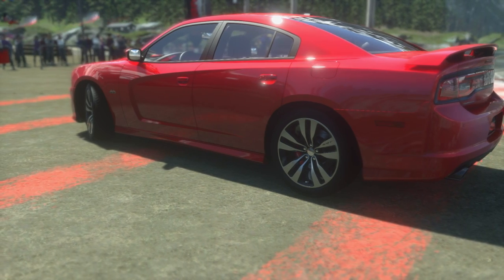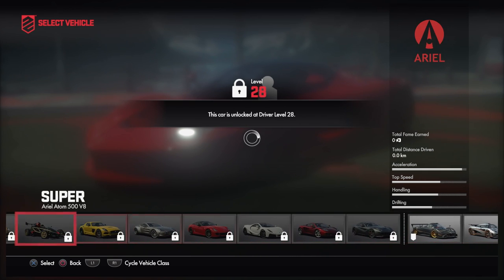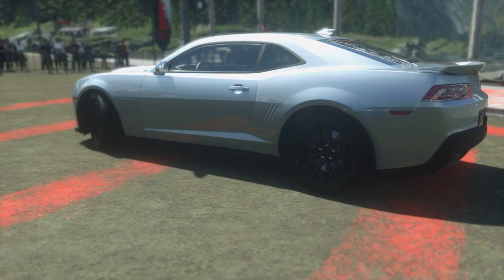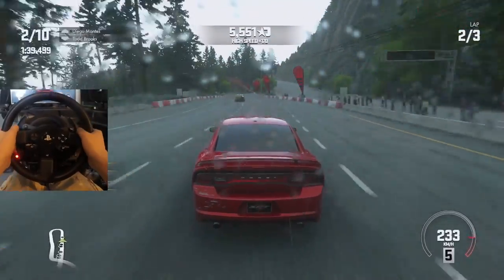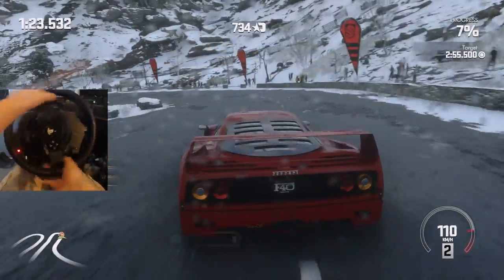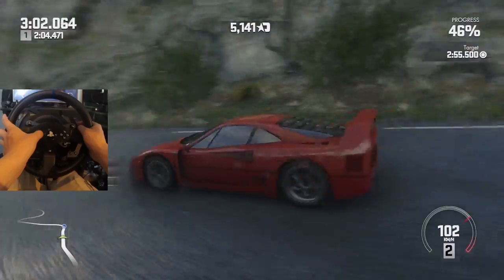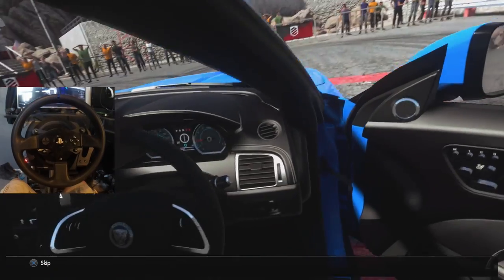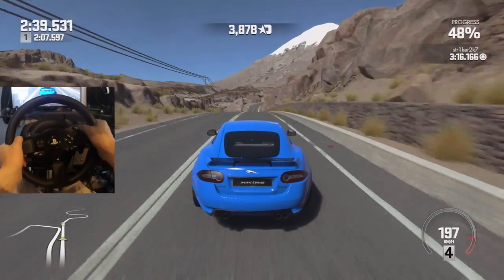DriveClub GoPro Turbocharged DLC Pack First Drives | SLAPTrain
FOLLOW SLAPTRAIN
▶ XBL= The SLAP Train
▶ Steam = The_SLAP_Train

Wheel Setup
WheelStandPro
Needforseat

600W power supply120 gb SSD Kingstonintel i7 -4790 Quad Core
Corsair Vengeance 8gb DDR3 1600mhsWD Blue 1TB 3.5 Sata4 7200RPM Hard driveASUS GeForce GTX 770 2gb GDDR5Asus z97-a Socket 1150 intel z97
Cooler master hyper 212 EVO Direct heat pipe cpu cooler

Email Title ForzaClubADMINS
ADMINS:GT/PSN/Steam -Skype -Age -Time zone -
In Game Level--Amount of time playing FH2 per Week-Are you Able to Send in Weekly Reports with Photos of group activities completed & top members
-Can You Every Saturday Do a Clean out of inactive members?
-Able to Host Club event at least once a Week?

PAINTERS:Email Title: ForzaClubPainter
GT-
Skype-
Time zone-Photos of previous Work -Are you able to create 1-5 New Paints for teamSLAP?

Top 5 Drift ForumEmail Title - Top5Drits
Please Send link to email for YT VideoGame:Car Driven:
Gamer tag/PSN/Steam:

In Game Ride SpotlightEmail title - GameRideSpotlight
Game:Car :Motor :
Upgrades :
GT/PSN/Steam

Email Title SubRideSpotlight
1. Year/Make/Model
2. How many Kilometers/Meters
3. How long have you had the car
4. Mods done to the Car (Detailed)
5. Future Plans
6. Anything Else I missed?
Mandatory to fill out in that format and ATTACH photos to email

Can You Wheel Drift?
Send me in a 1-5 min MAX video Drifting with a WheelCam SetupIn order for it to be posted need to clearly see wheel and Game at the same time.
Any game, Any wheel, Can you Wheel Drift?
Post your video to YT and send me Link in Email with this filled out
Submit some photos of the setup as well 1-3 is fine
Wheel Setup-Game-Car Driven -GT/PSN/Steam